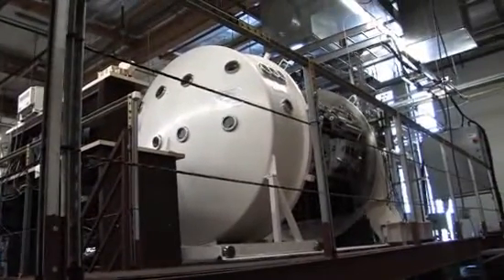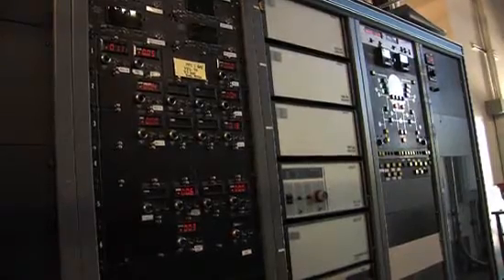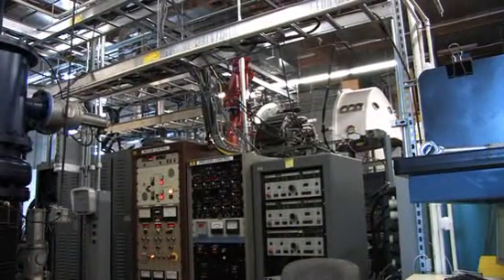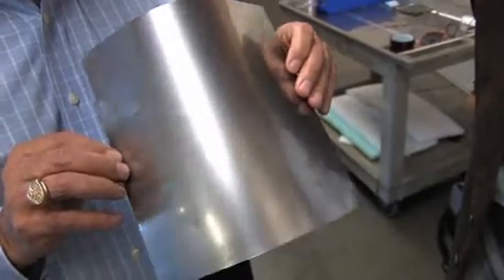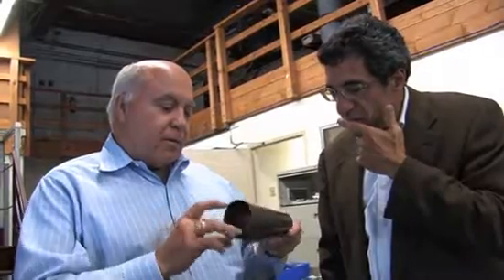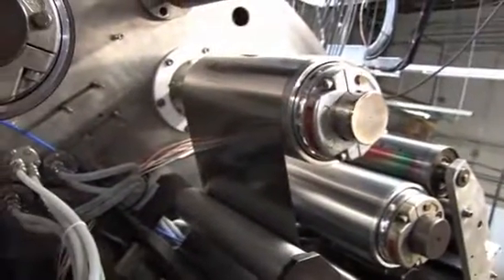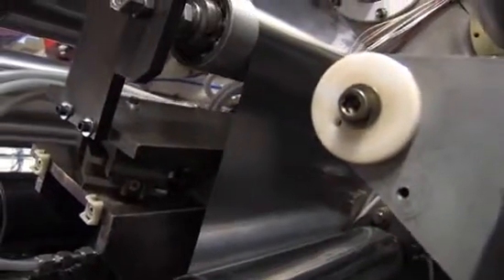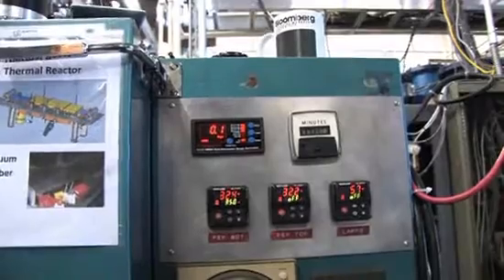A New CIGS Entrant: NuvoSun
Armed with equipment from eBay, Dave Pearce launches his new solar company.